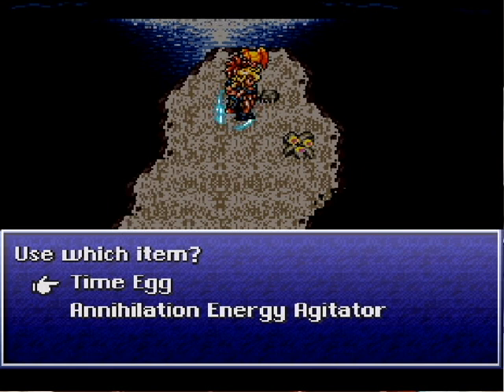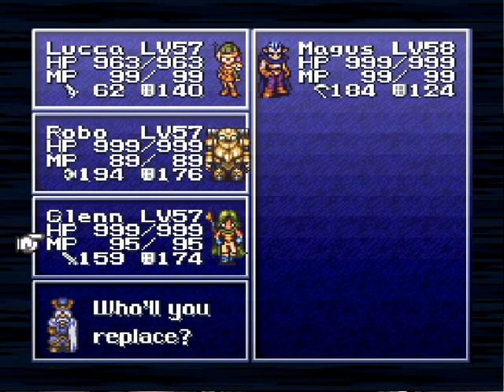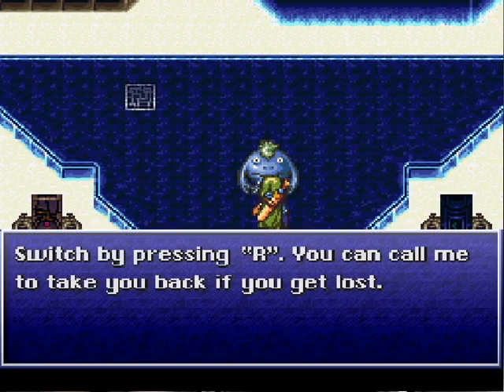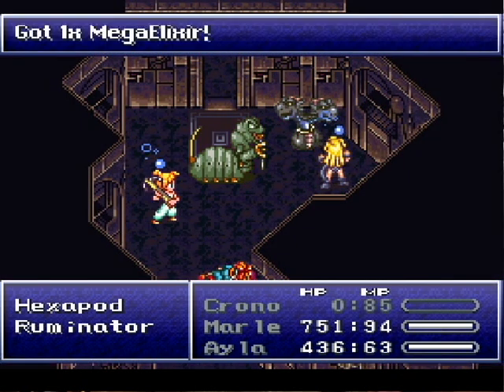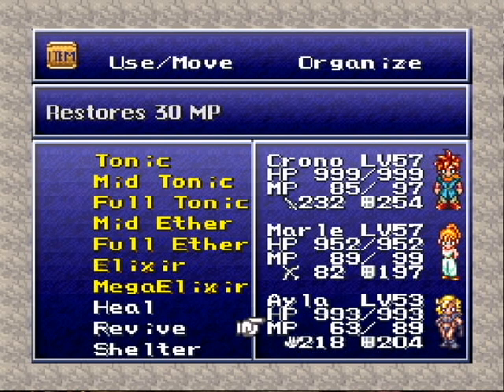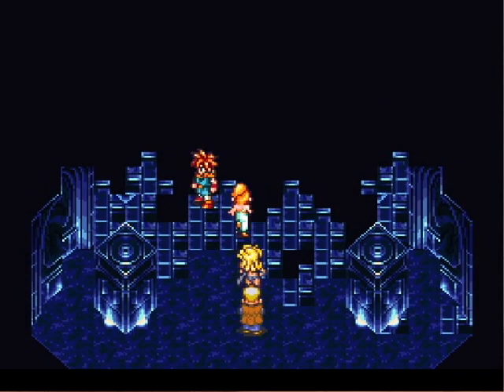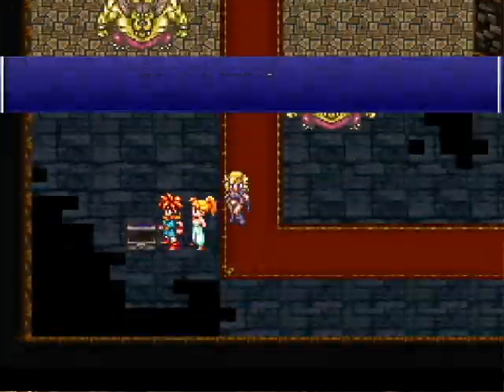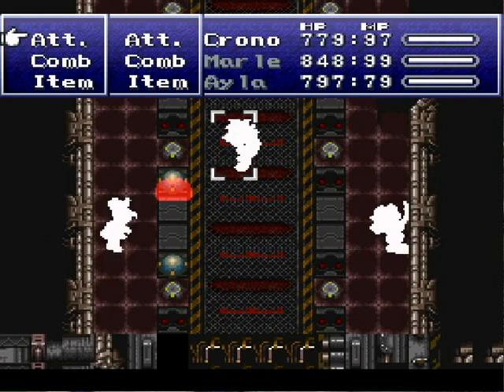Let's Play Chrono Trigger: Flames of Eternity - Part 17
Originally this use to be the personal channel that Lantis would upload Let's Plays to.  But since then he, and a select few from the RPGM community, have come together to create competitive race videos.  This consist of a six way split-screen race of classic games, now in a seasonal format.  We also encourage everyone to participate however they can, whether that is racing alongside us, voting in the straw poll, or just hanging out with us at RPGM Magazine.  So hit that link above to see what we have to offer, or any of the several links below for more information.

(If you wanted to see more of Lantis' LPs, you can at his new channel where all the unlisted playlists have been imported from the race channel, publically to his new channel.)

V- Original description for this video below. -V

In which we finally begin our assault on King Zeal.